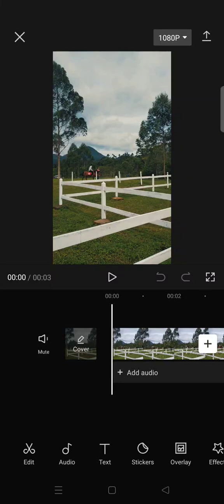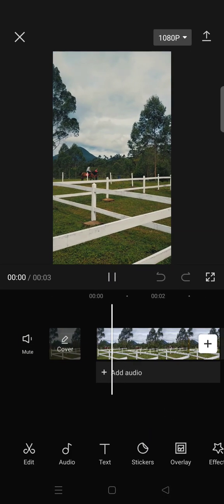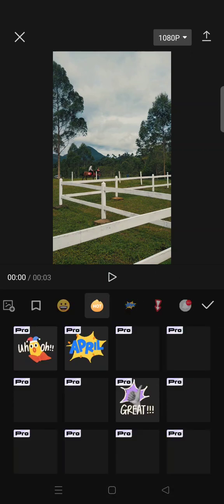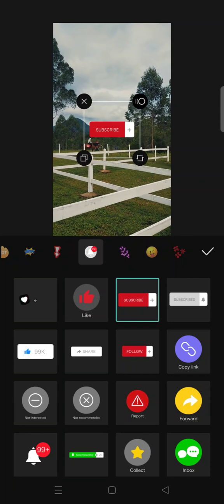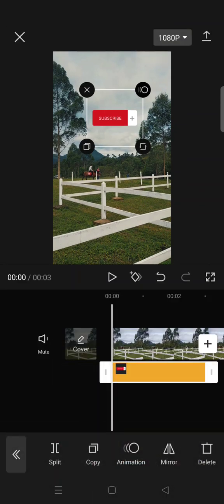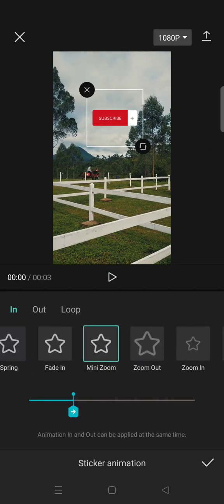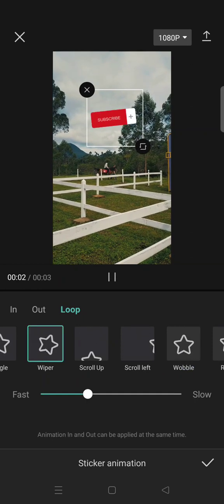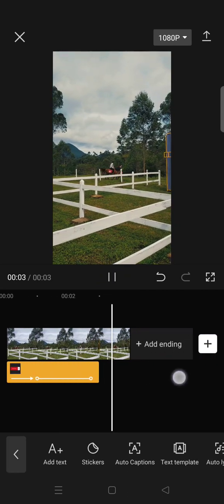[HOW TO MAKE YOUR VIDEOS MORE DYNAMIC?] Use Capcut to Add Moving Stickers with This Easy Tutorial!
Here's how to move a sticker on CapCut